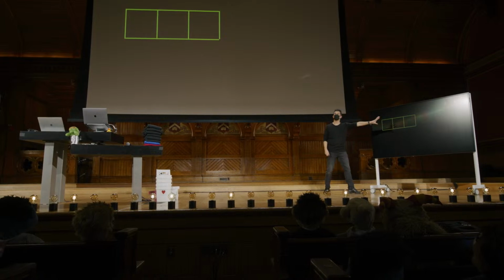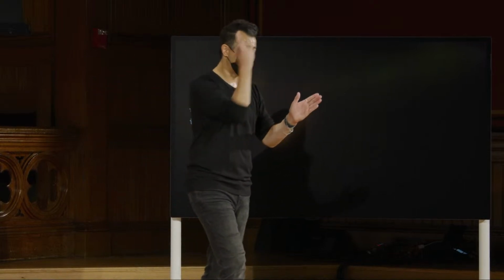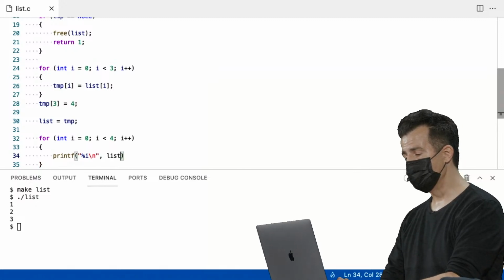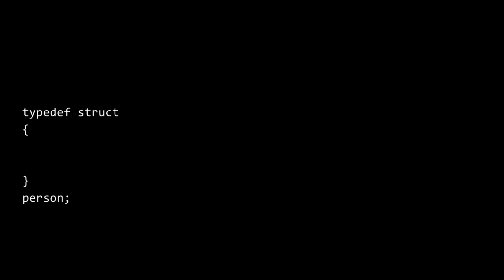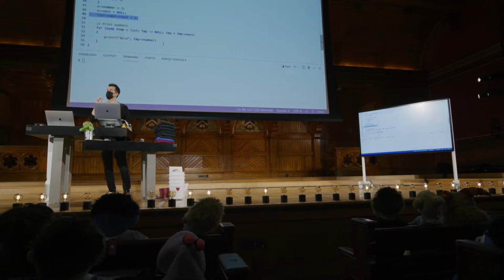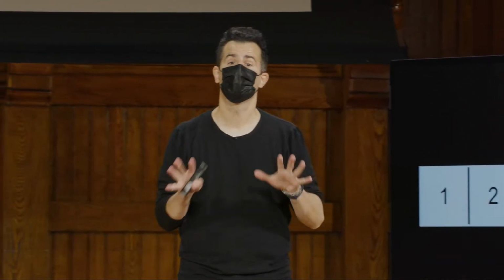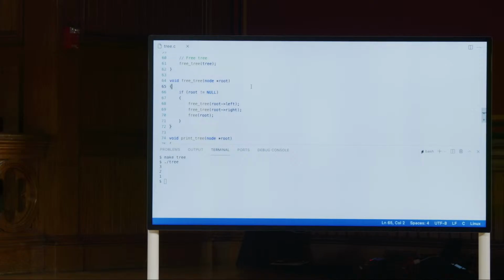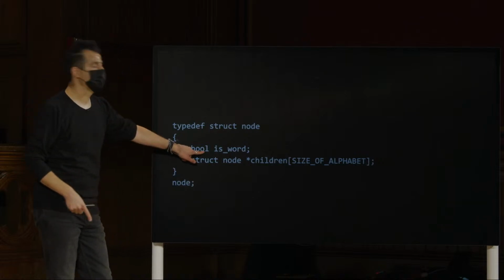CS50 2021 - Lecture 5 - Data Structures (pre-release)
00:00:00 - We will begin shortly
00:12:50 - Introduction
00:13:55 - Arrays
00:21:55 - Arrow Syntax
00:24:45 - Linked Lists
00:48:17 - list.c
00:57:25 - Valgrind
01:04:32 - realloc
01:06:14 - Break
01:14:00 - Inserting into a Linked List
01:23:30 - Building a Linked List
01:31:02 - Printing Values of a Linked List
01:37:23 - Freeing a Linked List
01:43:00 - Linked List Demonstration
01:50:38 - Linked List Time Complexities
01:55:33 - Binary Search Trees
02:04:03 - tree.c
02:10:33 - Searching a Binary Search Tree
02:14:29 - Binary Search Tree Time Complexities
02:17:40 - Break
02:22:45 - Hash Tables
02:29:49 - Hash Functions
02:31:08 - Hashing Demonstration
02:33:00 - Hash Table Buckets
02:36:15 - Tries
02:43:21 - Stacks and Queues
02:47:24 - Jack Learns the Facts
02:50:39 - This was CS50

CS50 SHOP

LICENSE